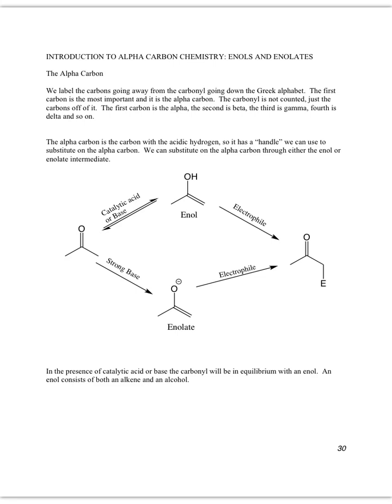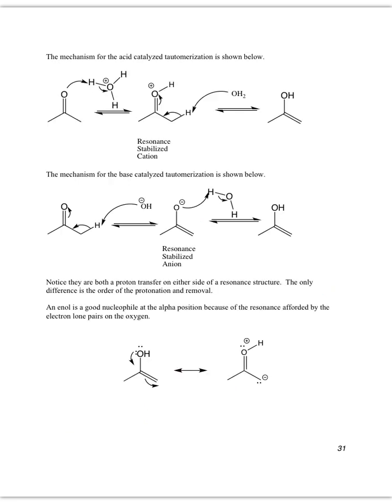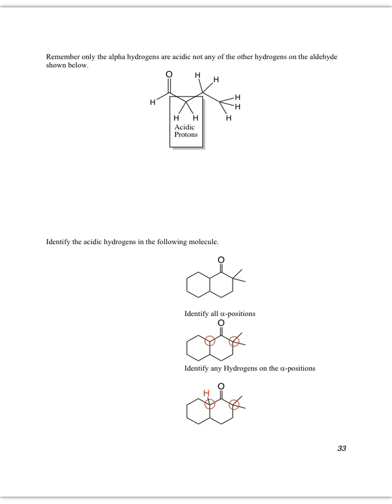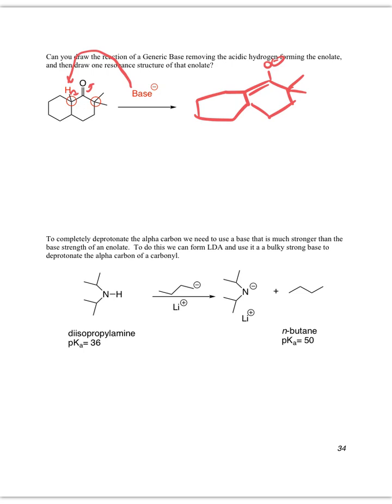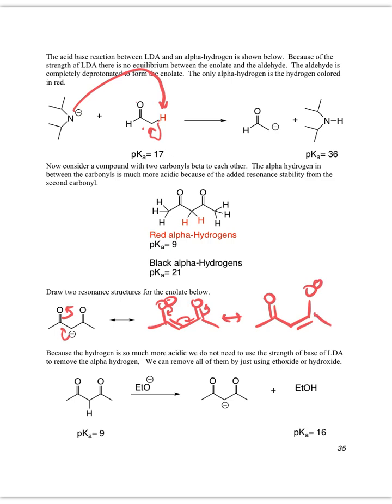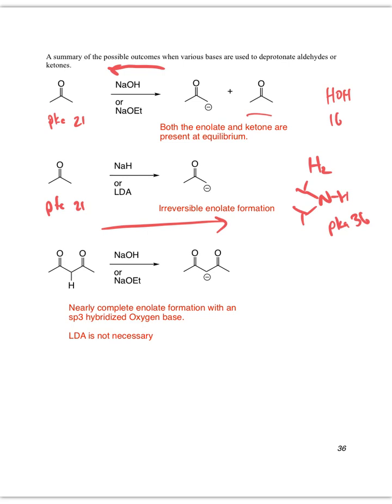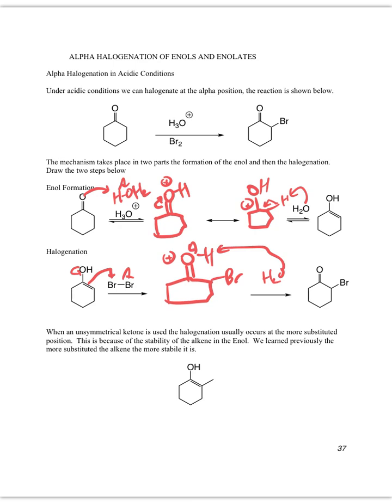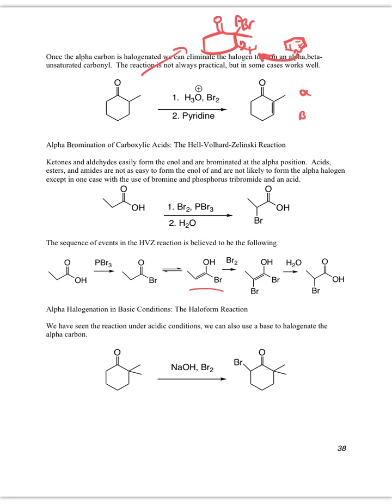(Test 3) Org II Work Wade Ch 22 Alpha Carbons Video 1